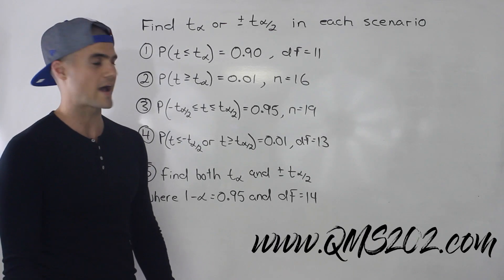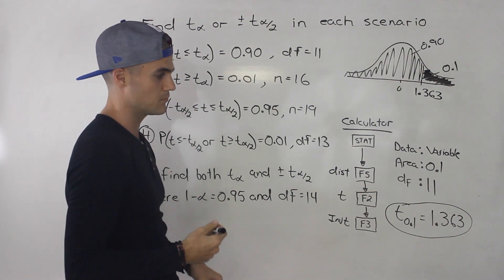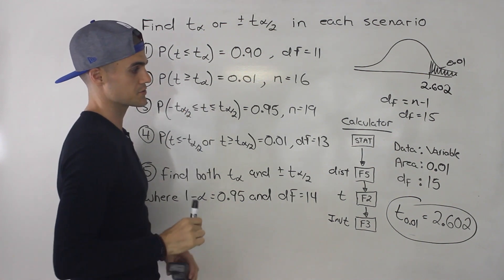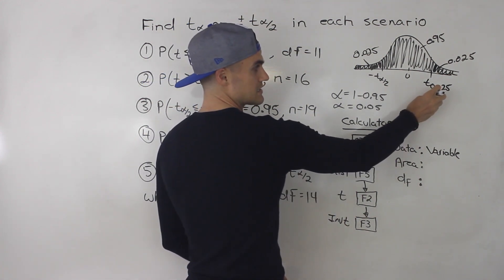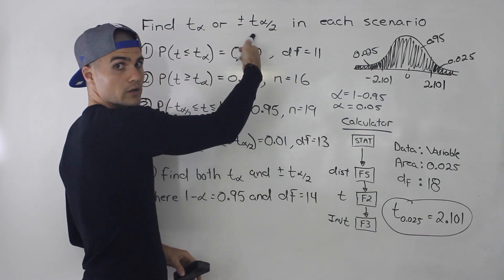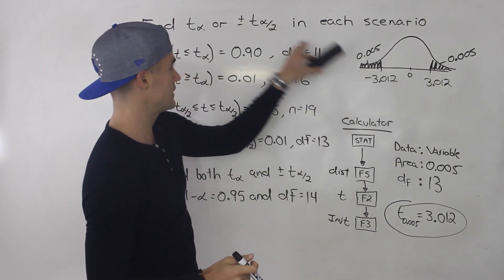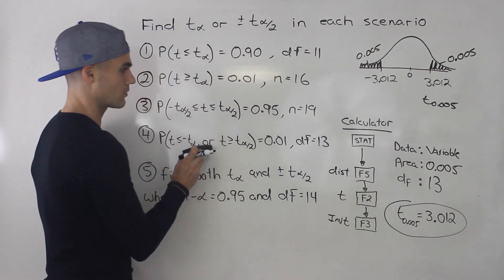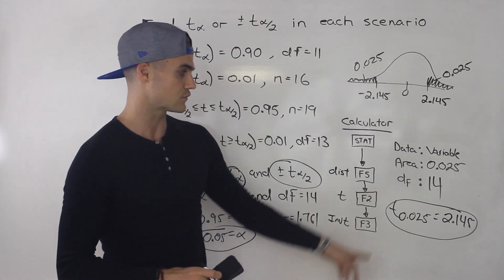QMS 202 - Find t Scores - Ryerson University